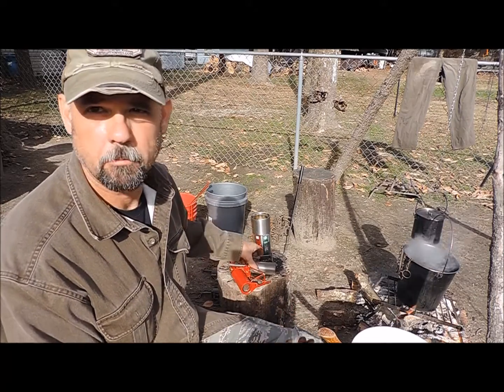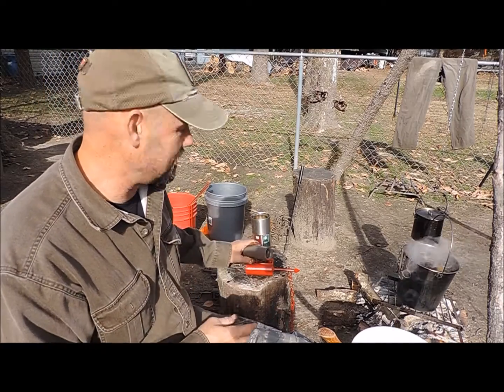DP Coon Traps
Testing color variations on coon traps.